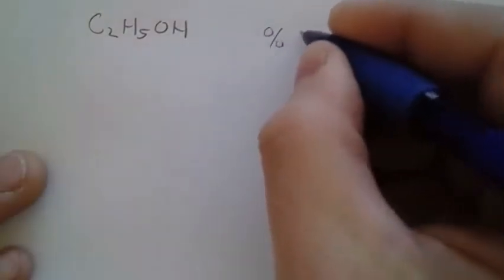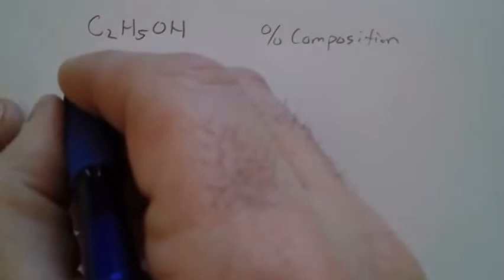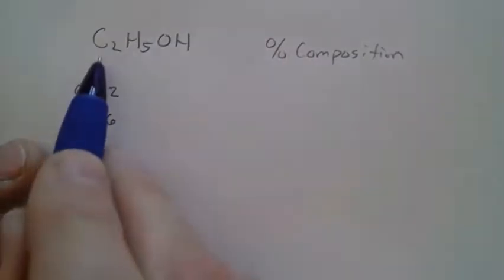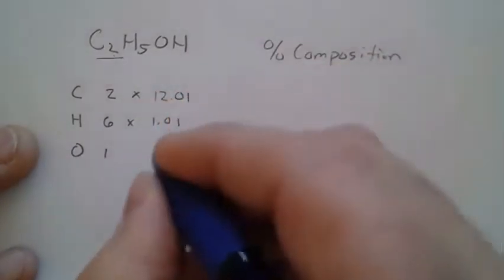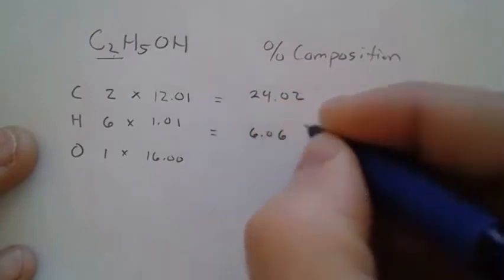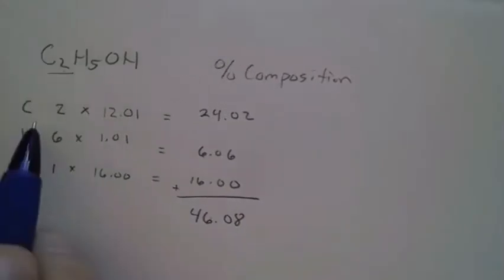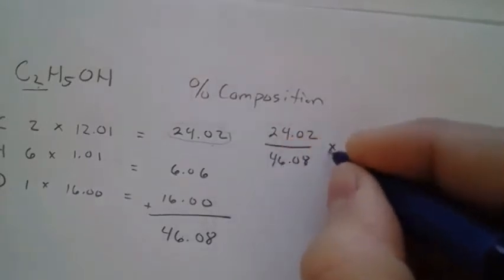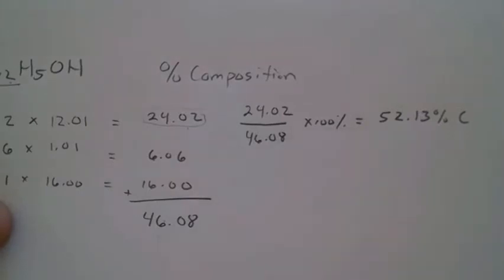PERCENT COMPOSITION SPV